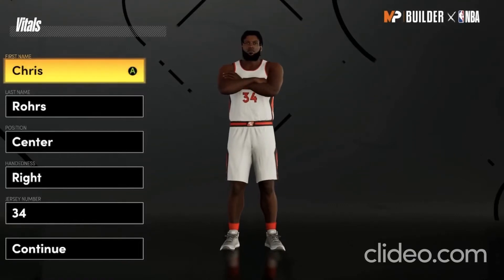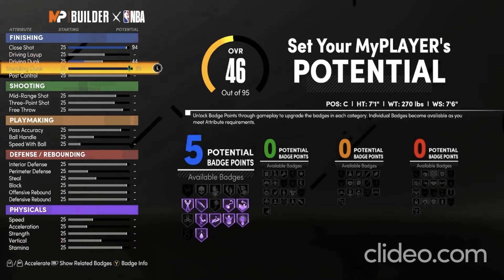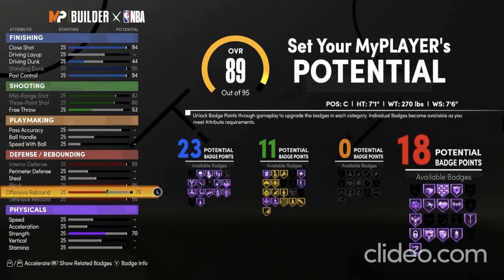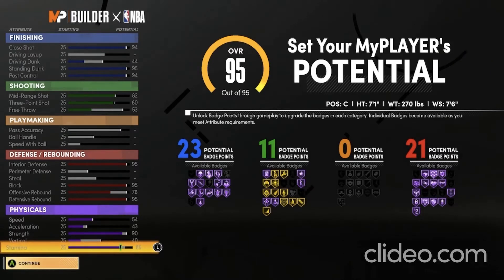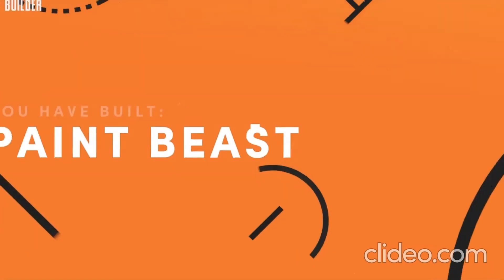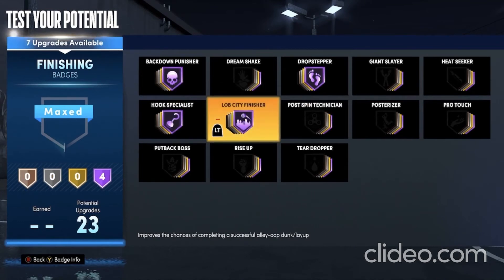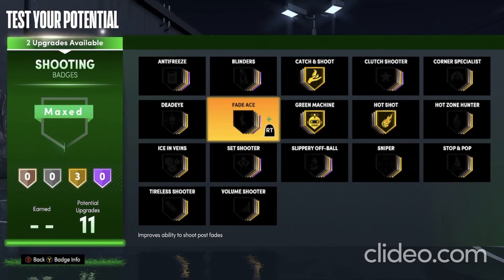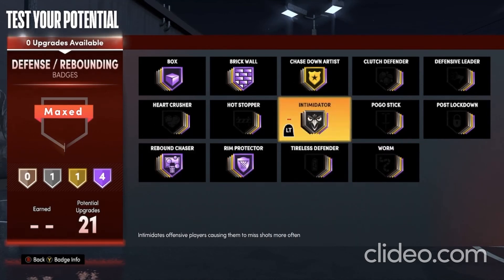Best Shaquille O Neal Build Is An Absolute PAINT BULLY That Can SHOOT! 2K21 Next Gen